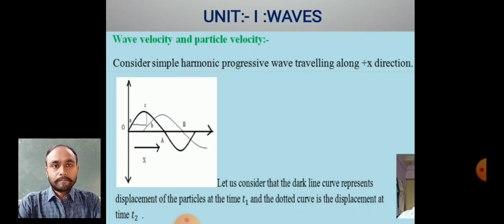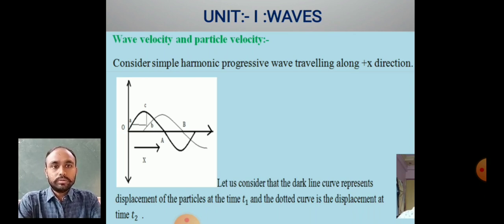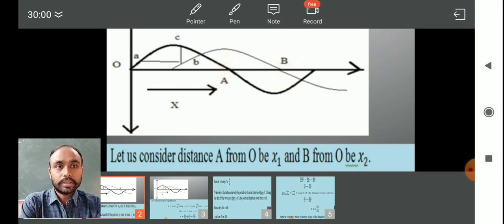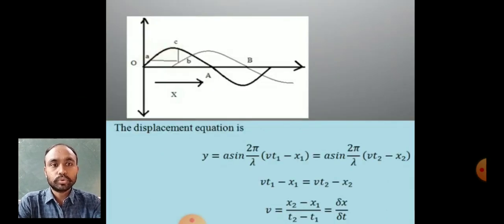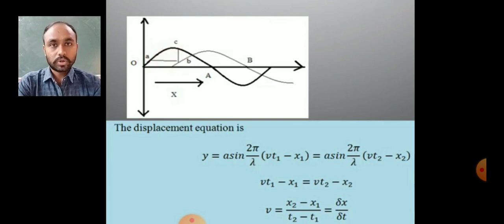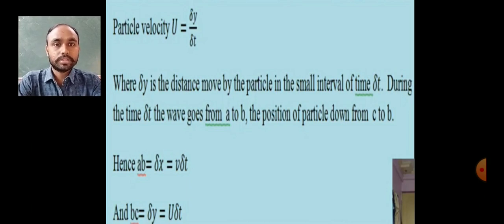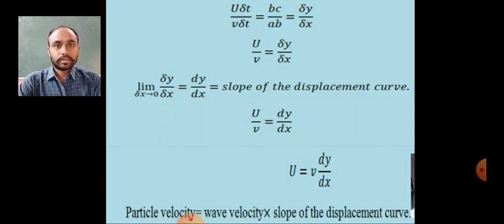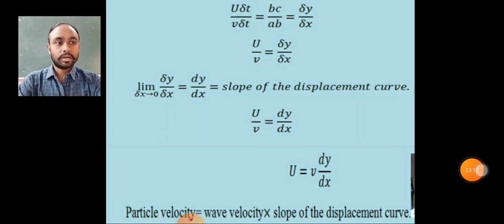Wave velocity and Particle velocity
B.Sc. SY Unit-I (Wave) : This video talks about relationship between wave velocity and Particle velocity.